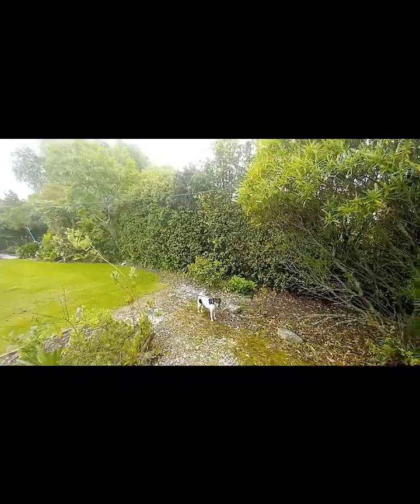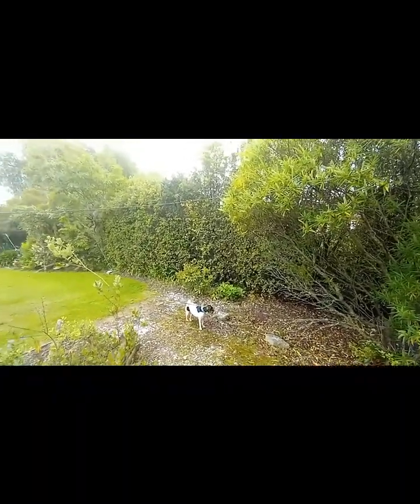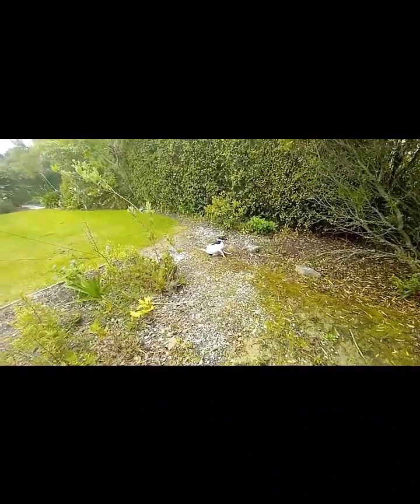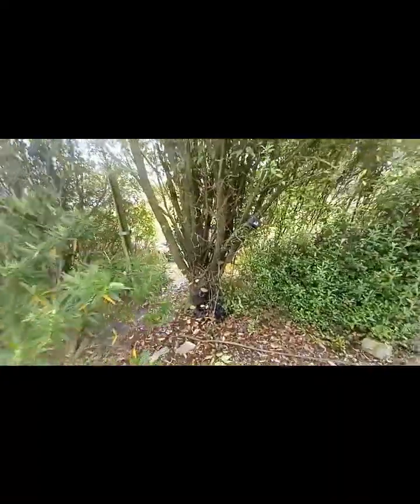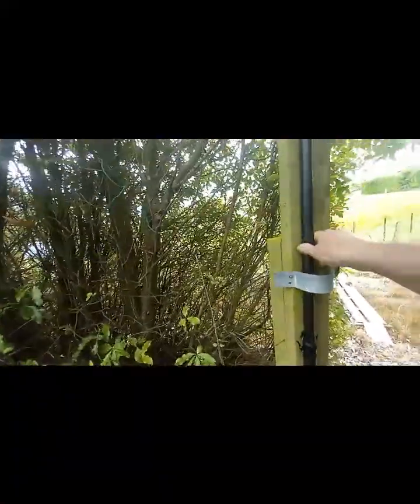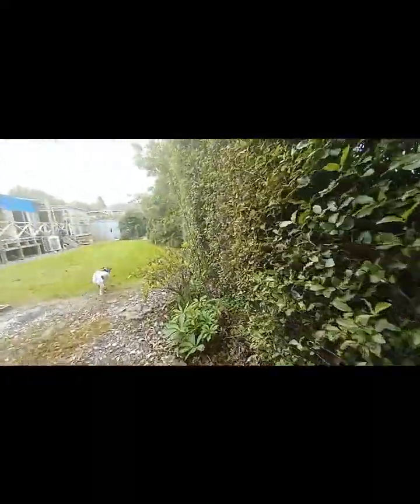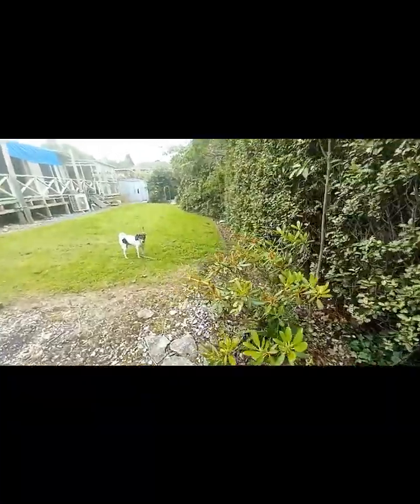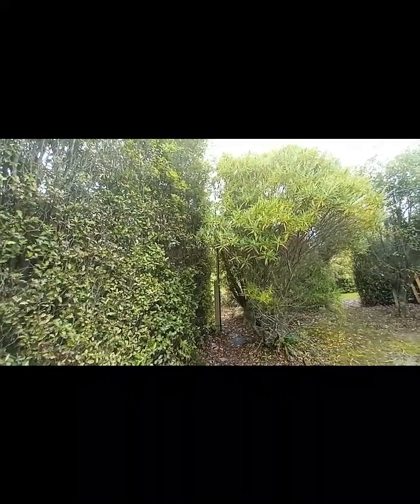ZL3XDJ. reduce noise the easy way.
Basically having a low to the ground dipole for rx, and tx on a vertical, makes a big difference with rx noise.